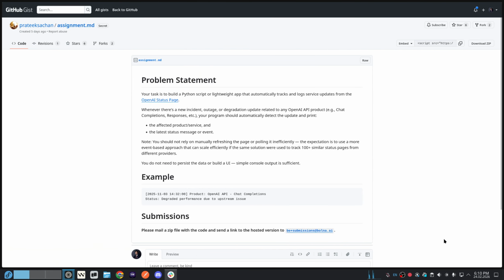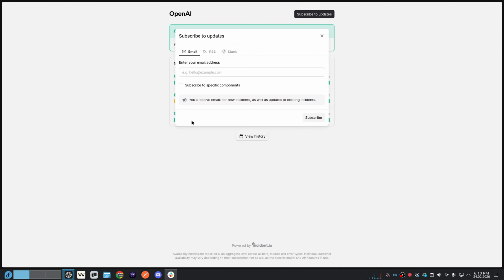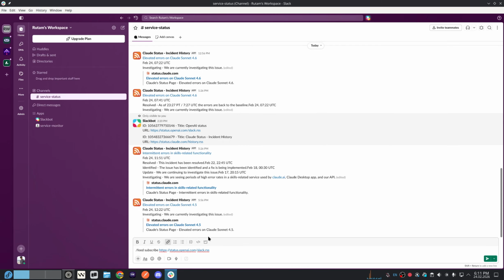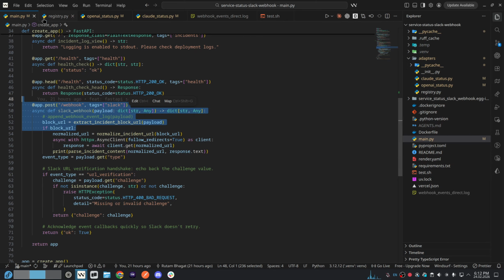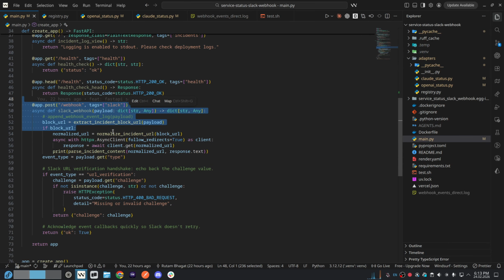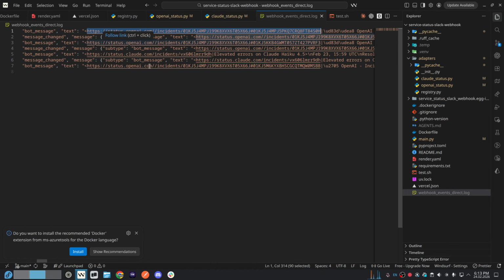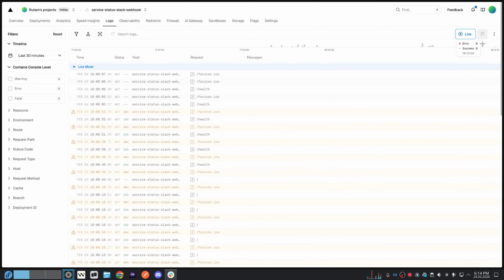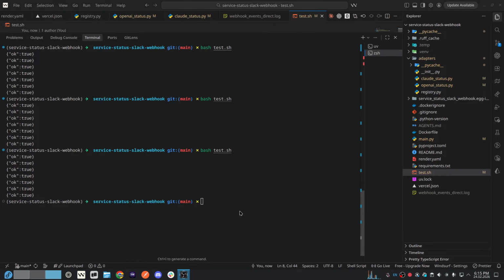openai status update application